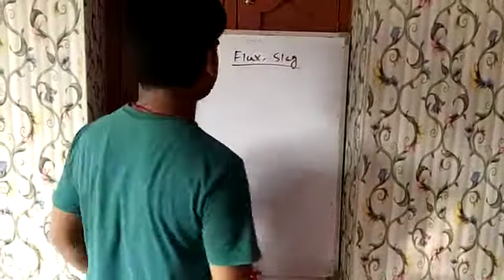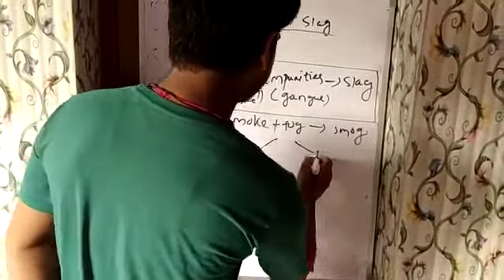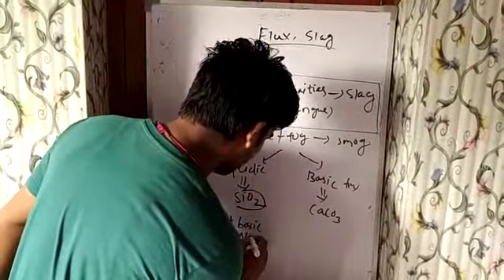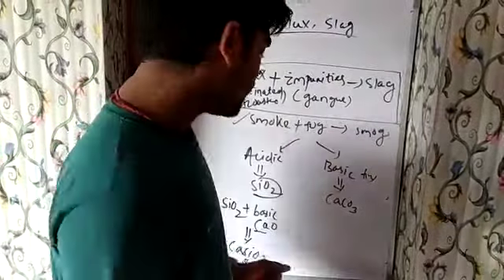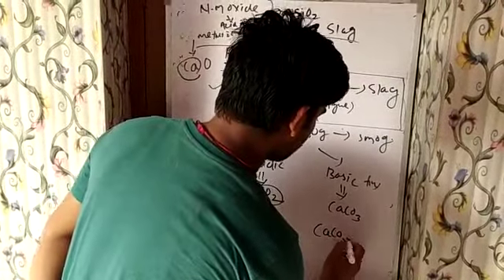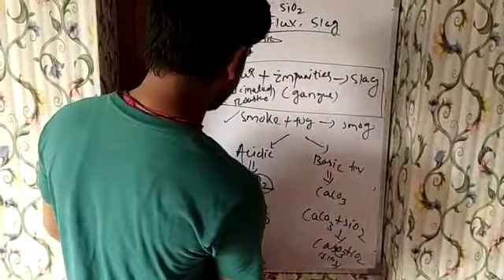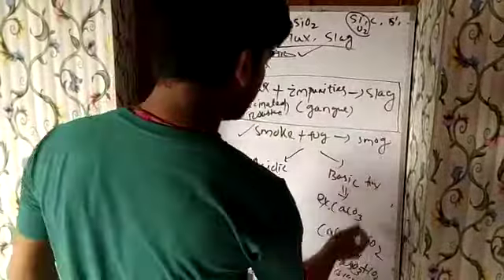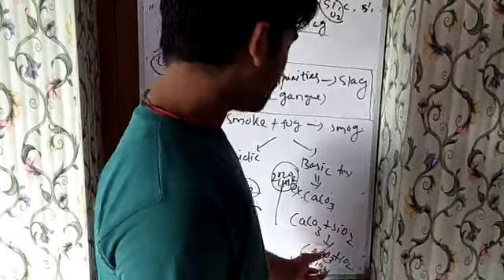Isolation of elements part 6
Flux slag